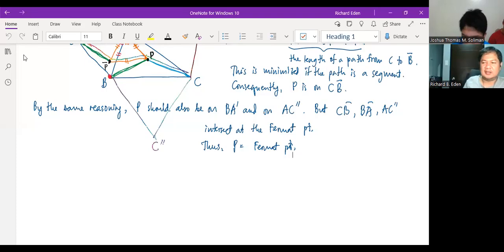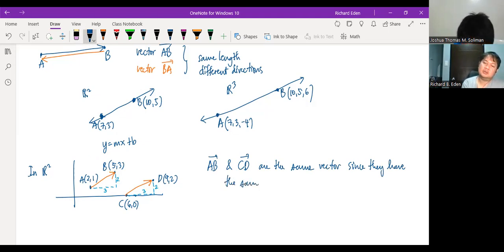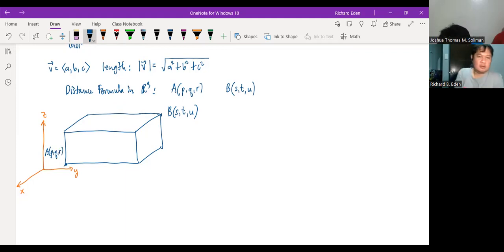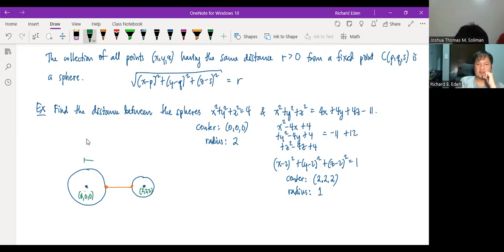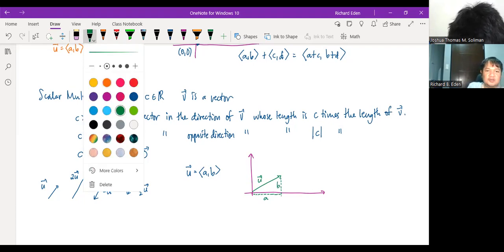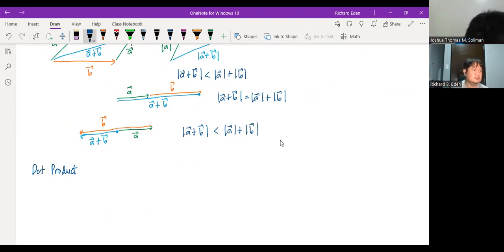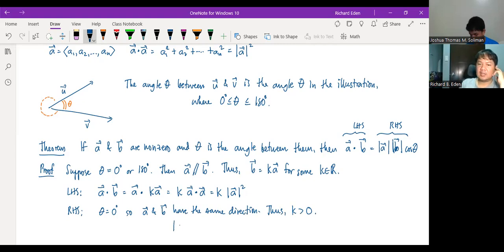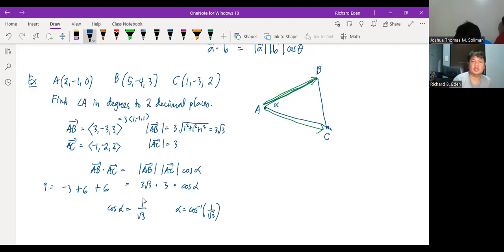MATH: Vectors; Dot product and properties of vectors